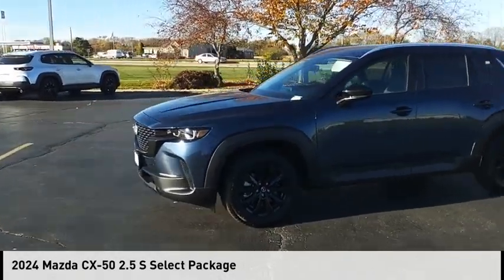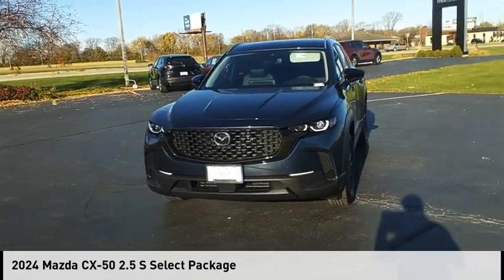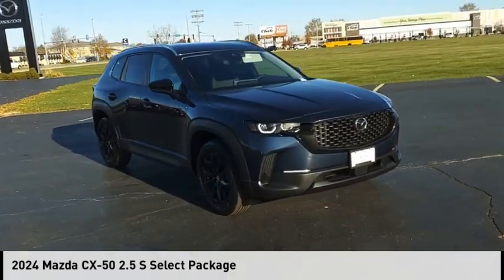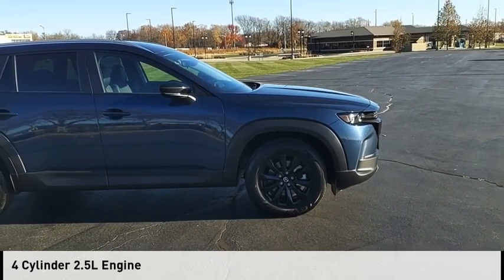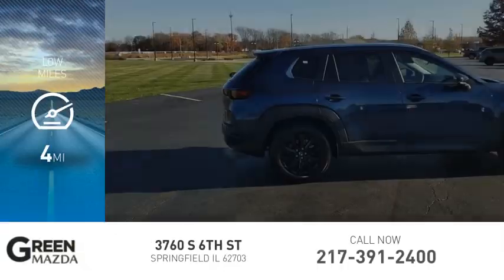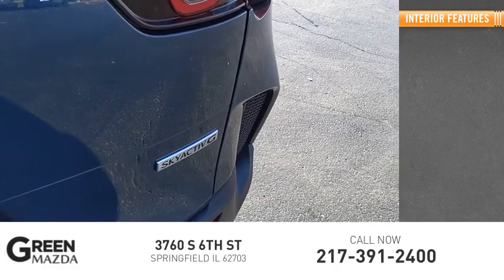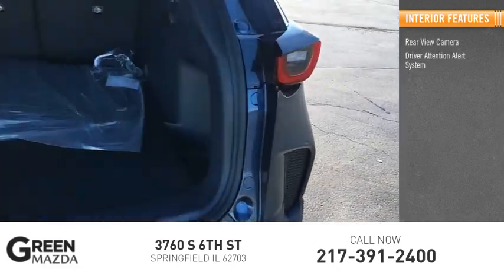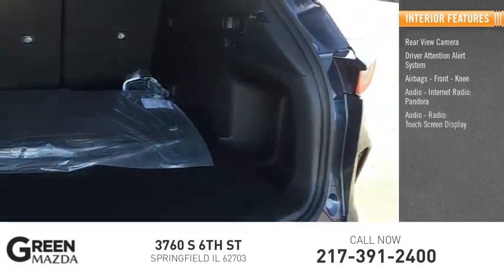2024 Mazda CX-50 LN12798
2024 Mazda CX-50 2.5 S Select Package